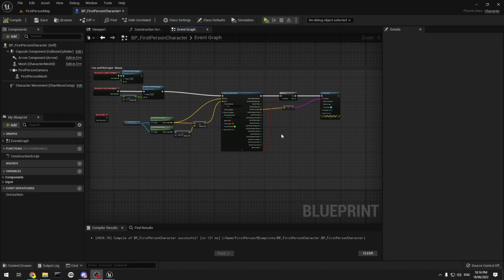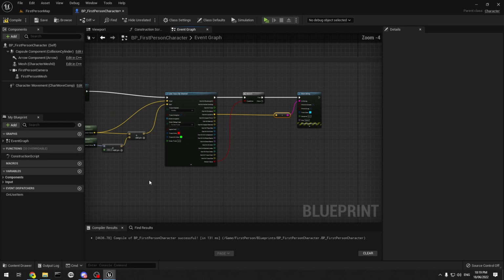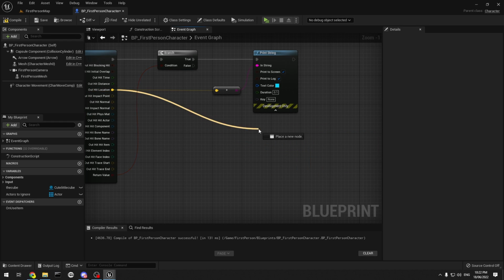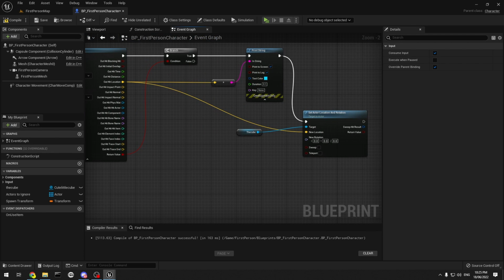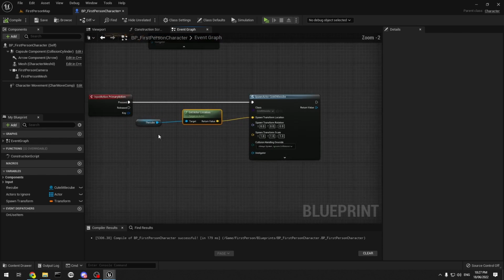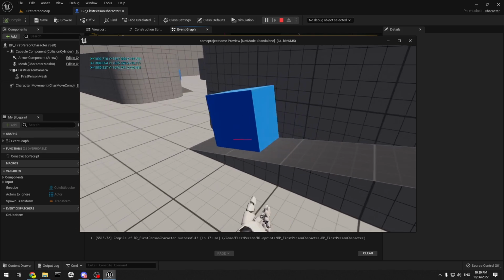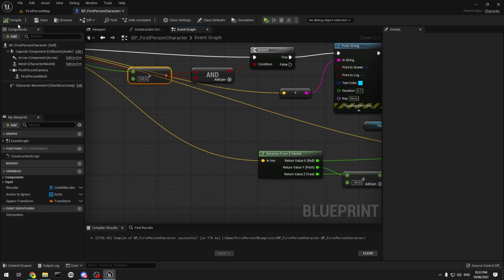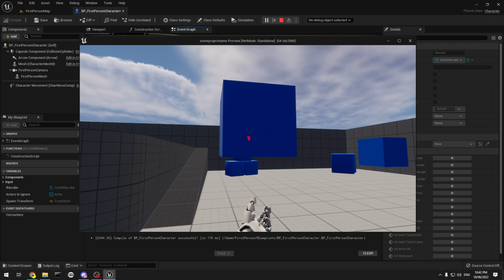UE5 - buildable cube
- re uploaded to fix audio